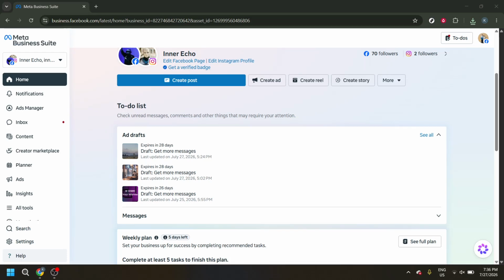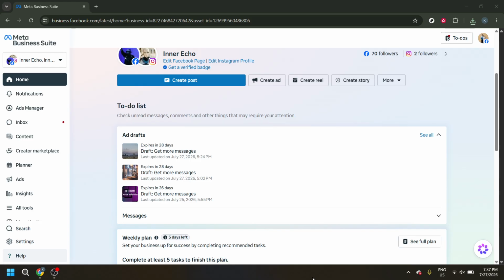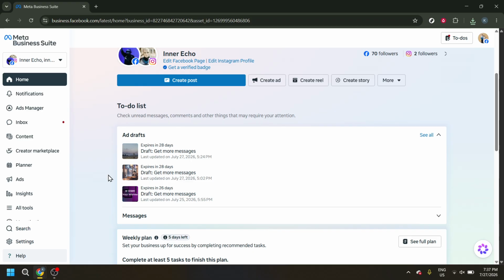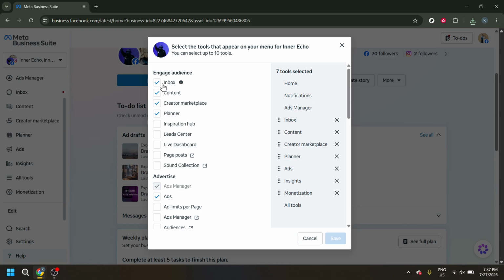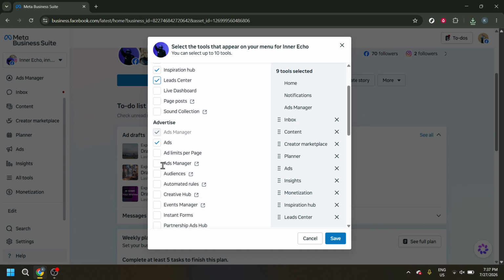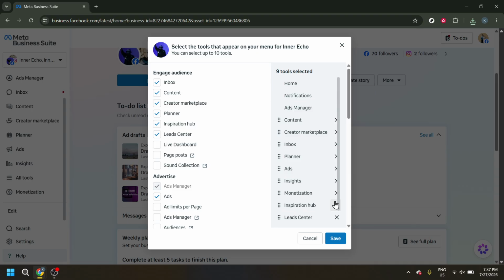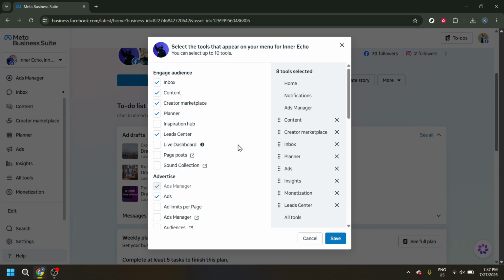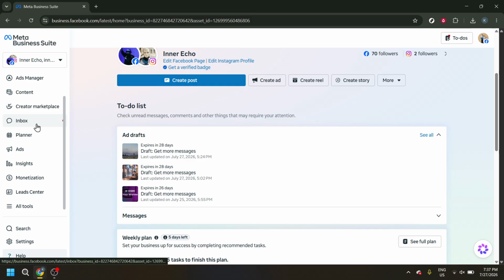How to Arrange your sidebar in Meta Business Suite (Step By Step 2026)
How to Arrange your sidebar in Meta Business Suite